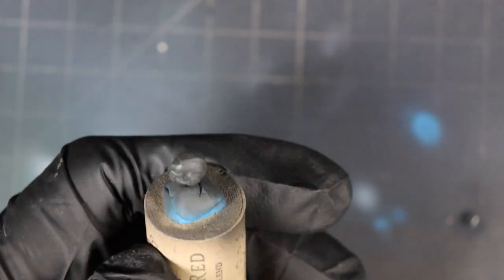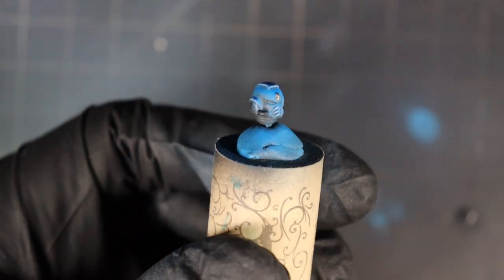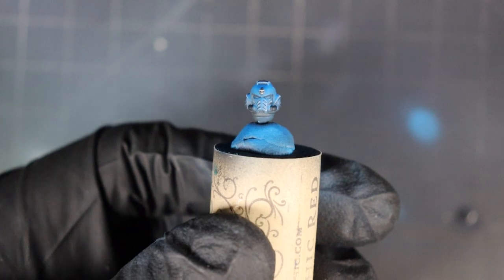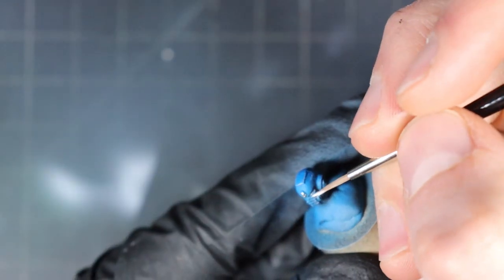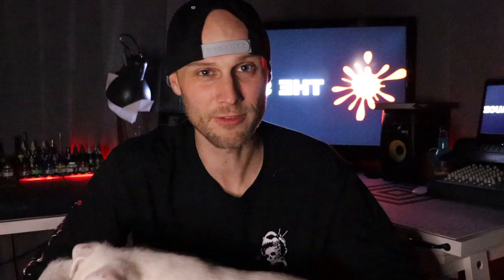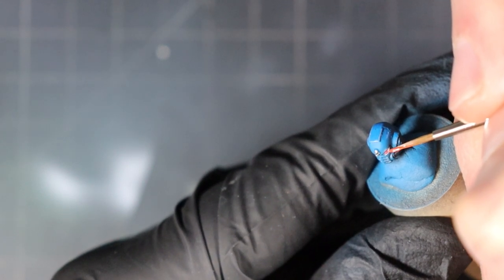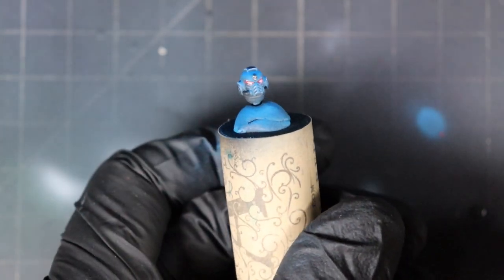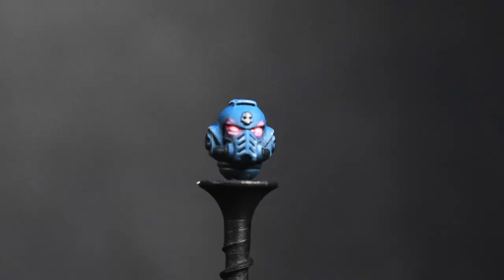How to Paint Glowing Eyes feat. Actual Puppies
On this weeks video I teach you how I paint glowing eyes. Oh I also have puppies.

Equipment:
Canon SL3
Iwata Eclipse HPCS
Badger Sotar 20/20
AIT Paintbrushes